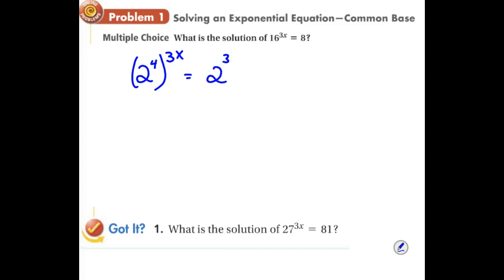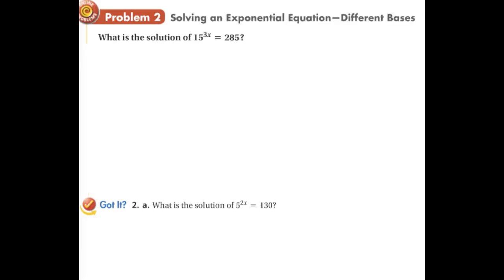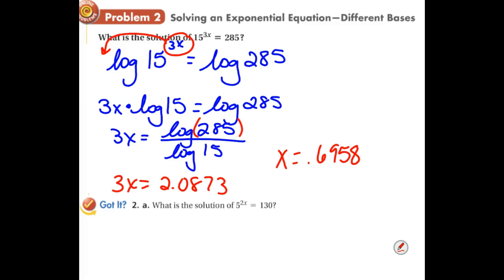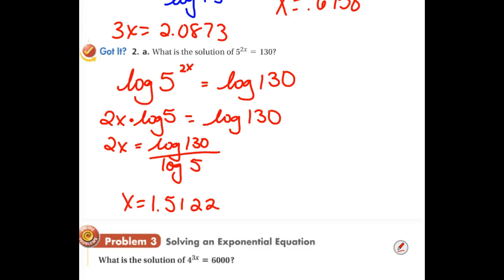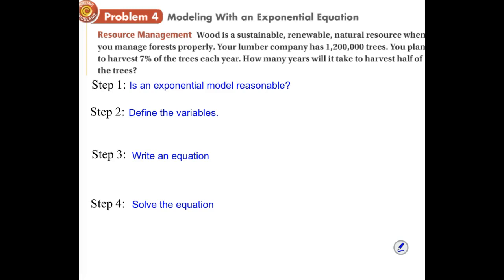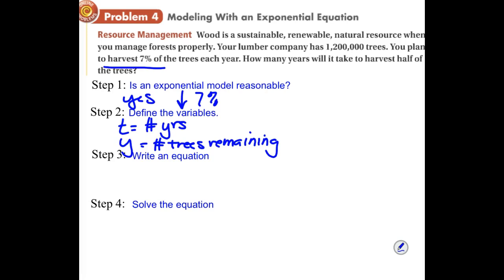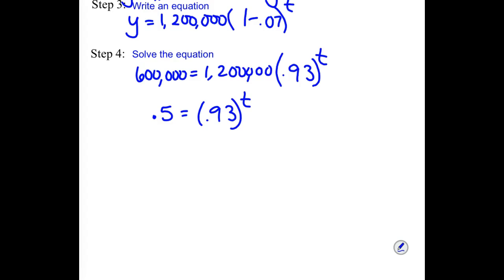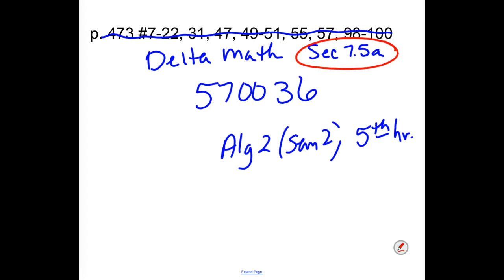Alg 2 Video Notes Sec. 7.5a